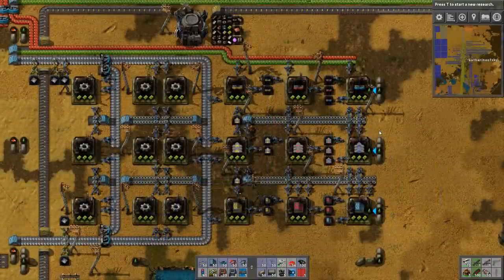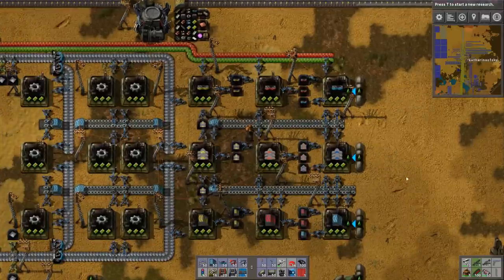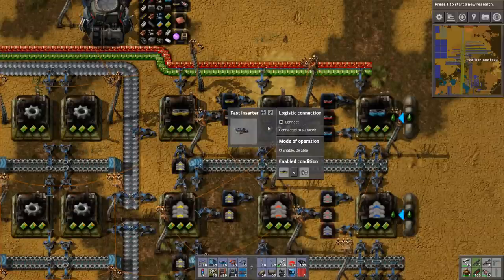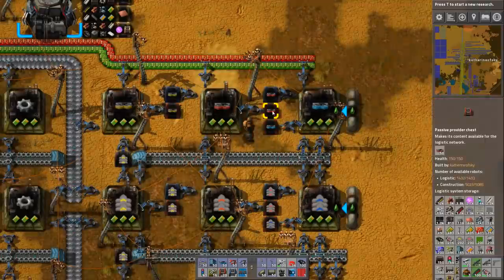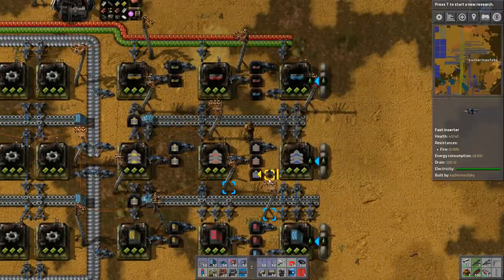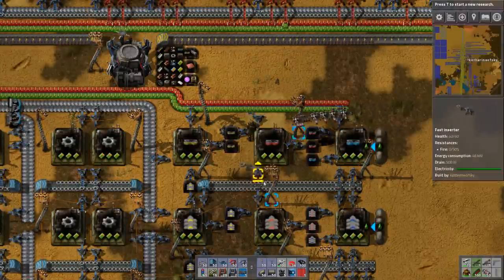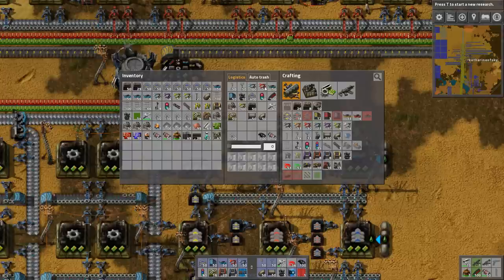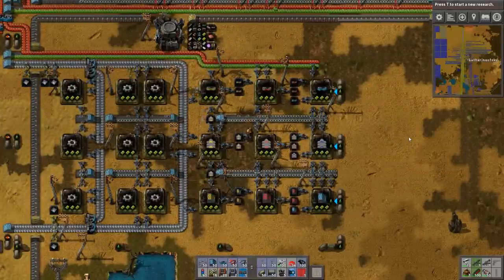Factorio Tutorials: Belt Array -- Version 2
After a suggestion from the comments, I have designed a second version of this belt array to accommodate using all types of belts into end-game, while still able to recycle extras.